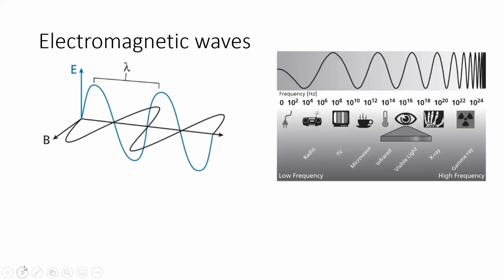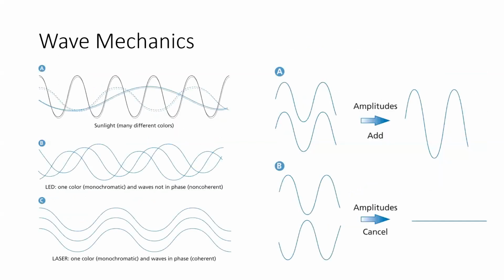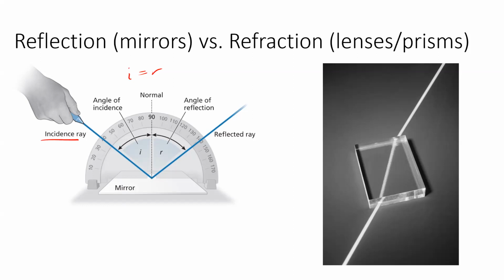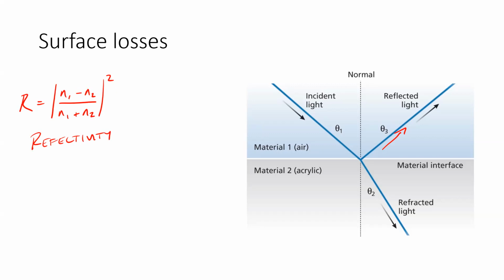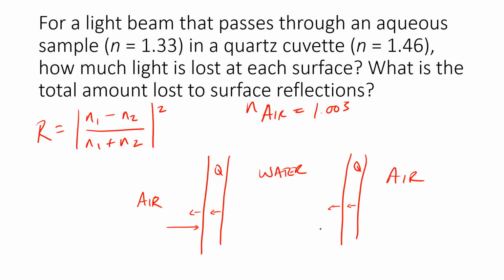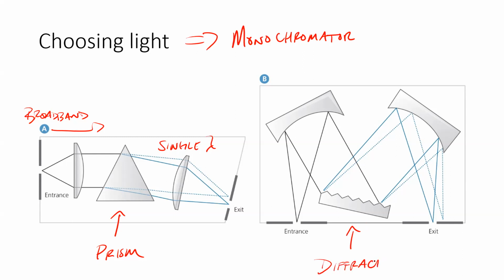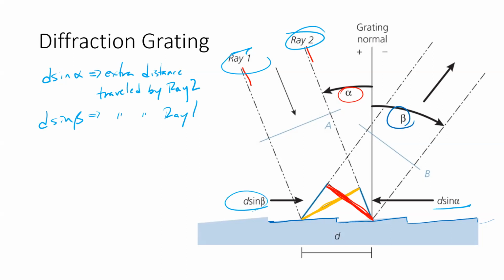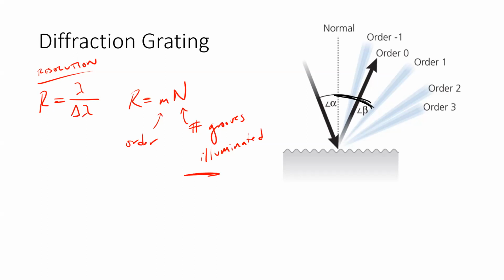Intro to Optics - Chapter 3 - 09/04